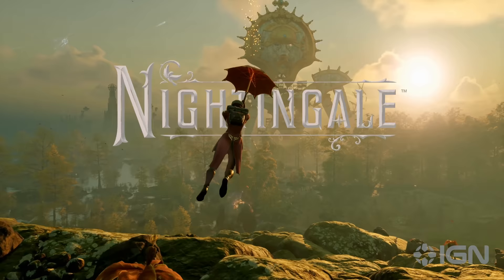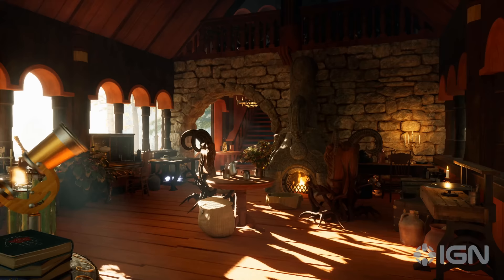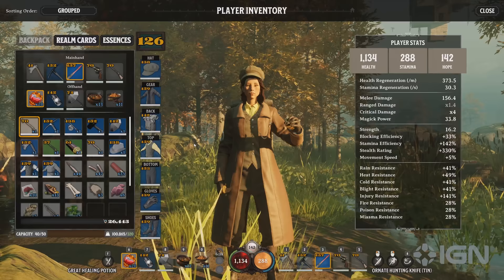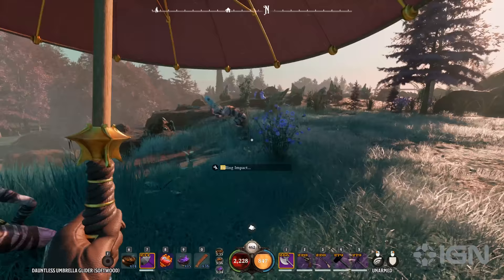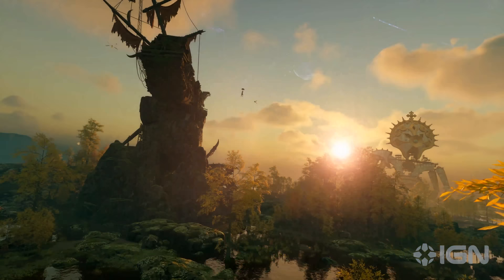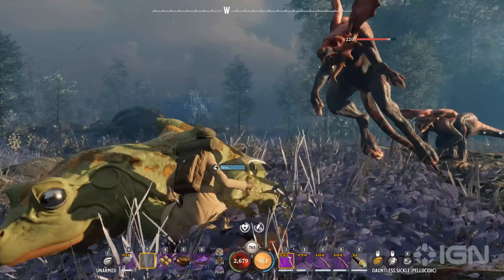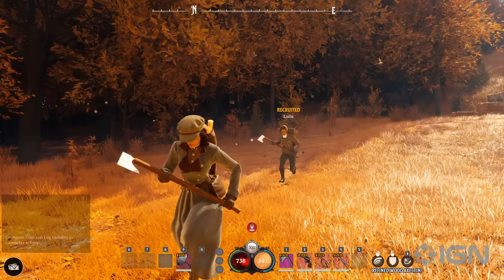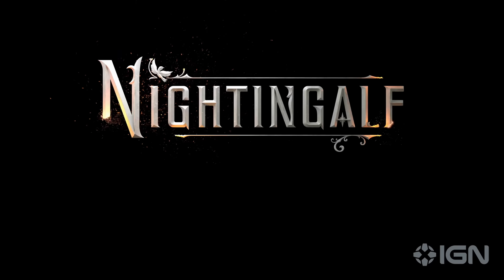Nightingale - Official Extended Gameplay Overview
Get an in-depth look at the gameplay of Nightingale, the upcoming shared-world survival crafting game with RPG elements made by a team of ex-BioWare developers. It will be released in Early Access for PC on February 20.